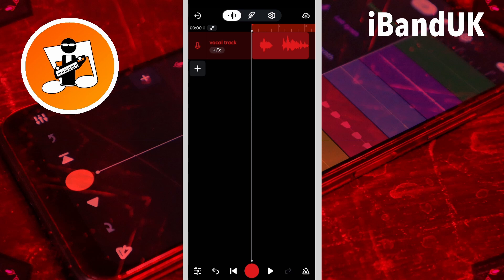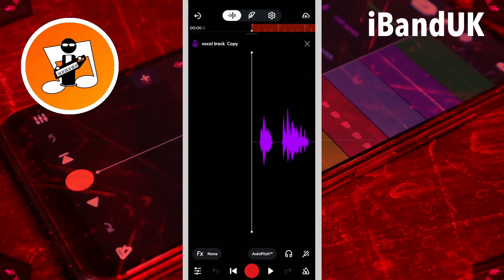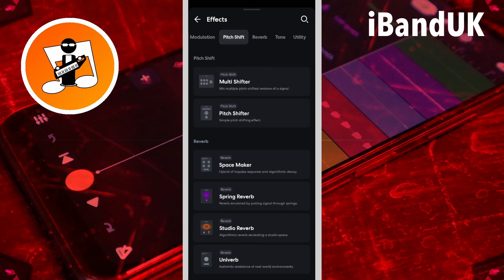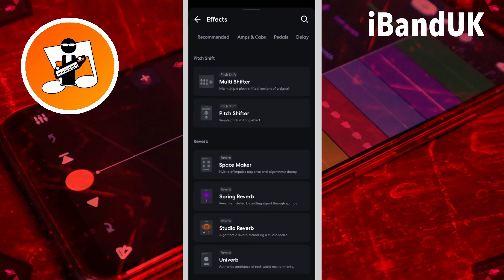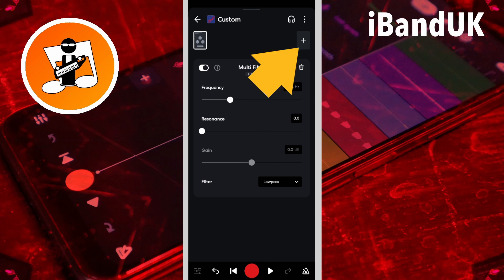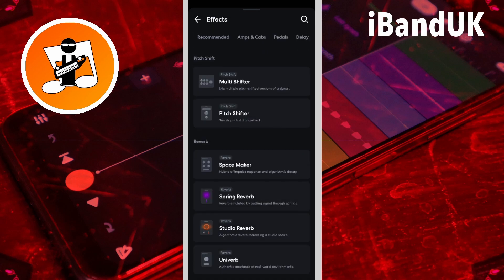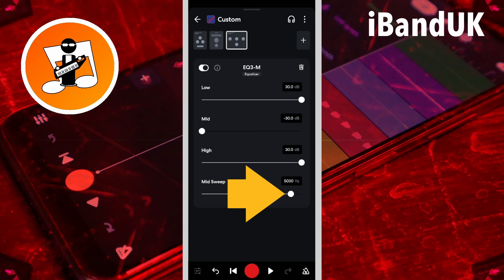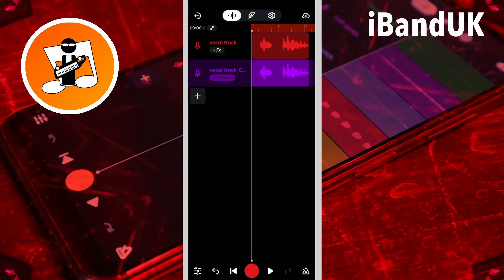How to remove the chipmunk effect from vocal harmony fx in Bandlab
The chipmunk effect that occurs in Bandlab when using the Pitch Shifter to create vocal harmonies can ruin the harmony fx... that's because there is no formant control in the Pitch Shifter. So here I will show you the next best thing... how to use EQ to reduce the chipmunk effect and, when used as a backing harmony and set at the correct pan and volume, hide the chipmunk effect almost completely.